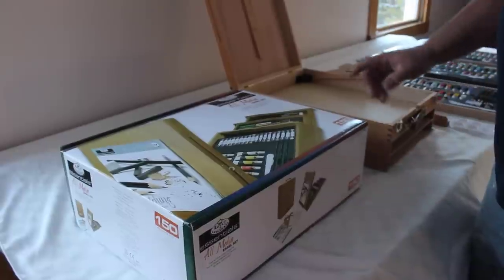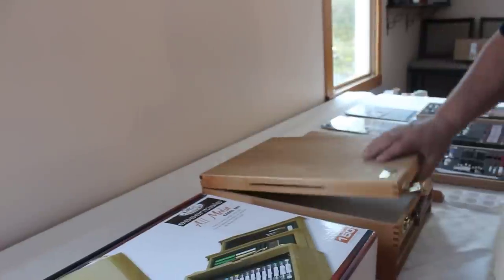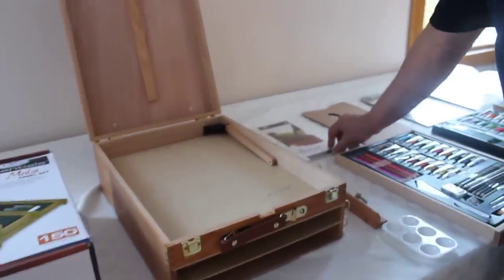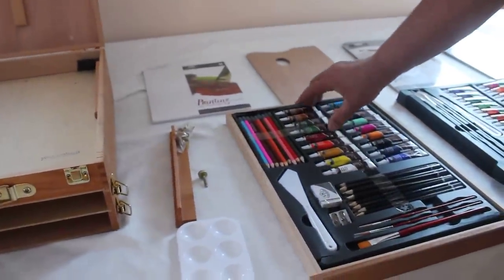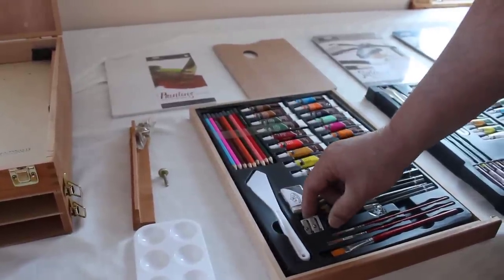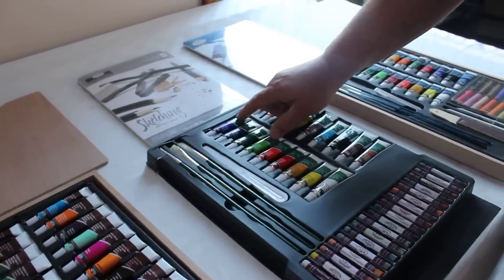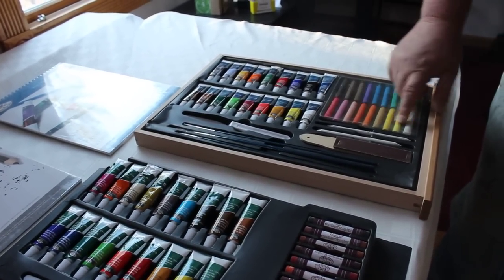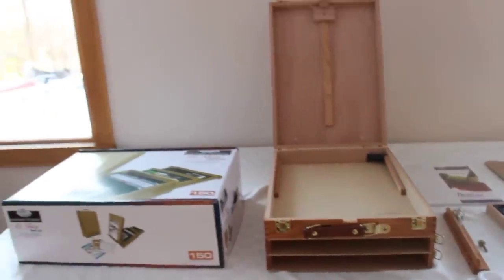Royal and Langnickel 150 peice all media art set Demo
This is a short u-tube showing what is in the Royal and Langnickel 150 Piece All Media Art Kit.